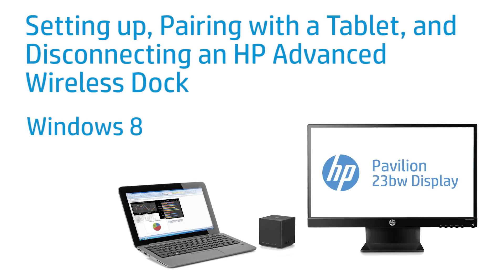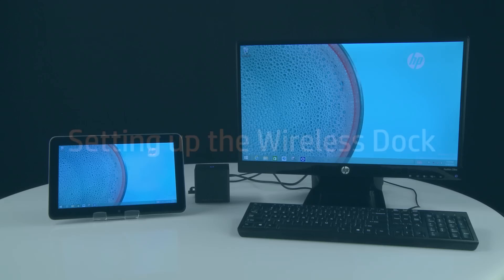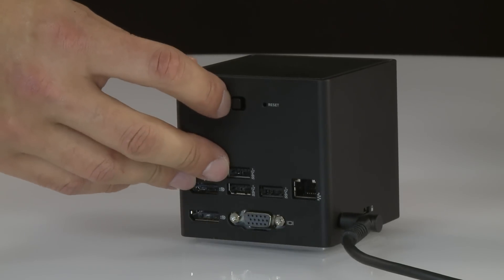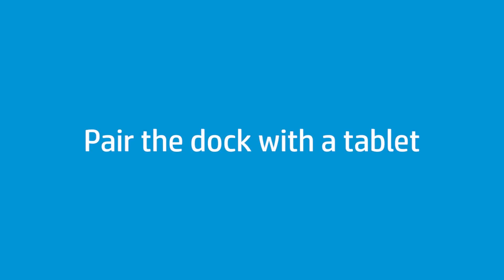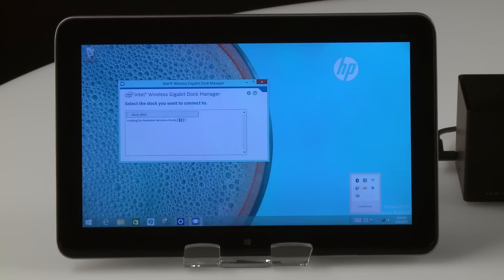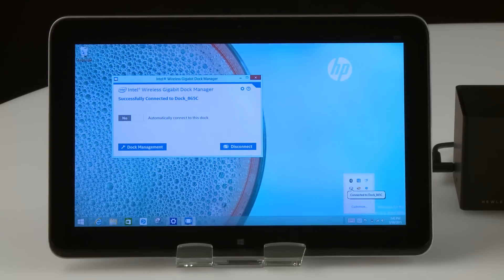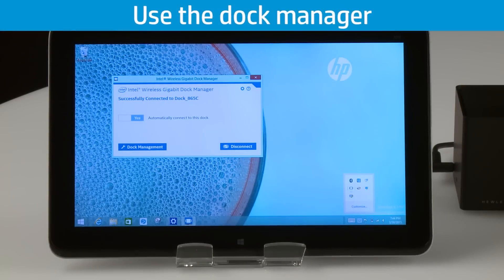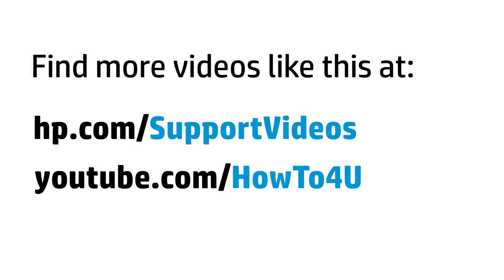Setting Up, Pairing, and Disconnecting an HP Advanced Wireless Dock | HP Computers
Learn how to set up, pair with a tablet, and disconnect an HP Advanced Wireless Dock using Windows 8.

Chapters:
00:00 Introduction
00:27 Prepare power cable, plug into the dock, and power on the dock
00:47 Connect external monitor to the dock
00:54 Pair the dock with the tablet
01:52 Disconnect tablet from dock